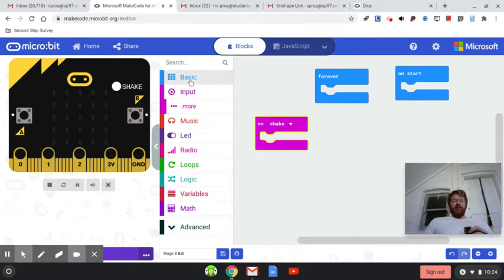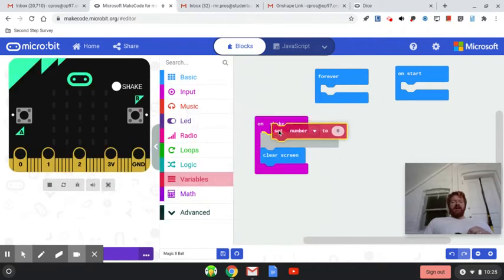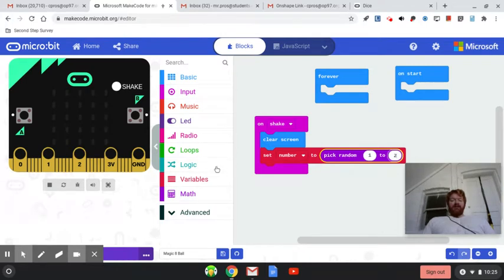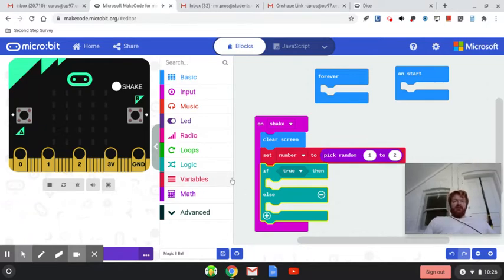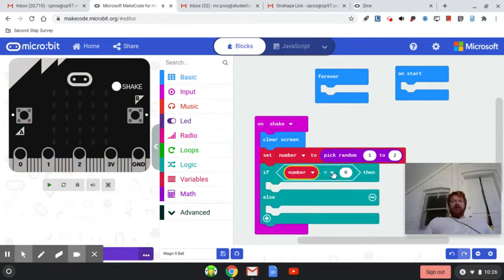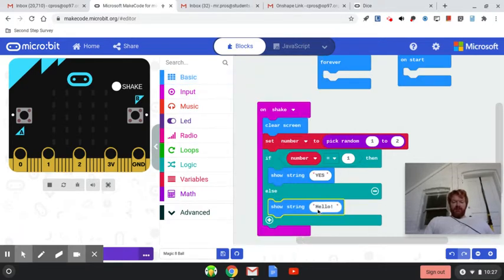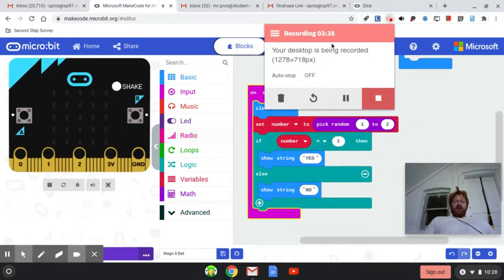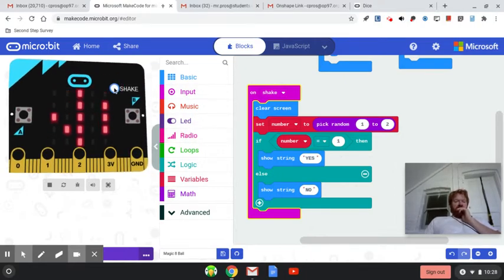Magic 8 Ball on Micro:bit